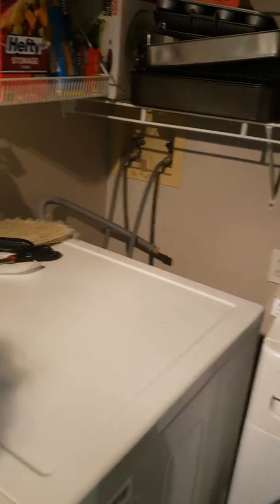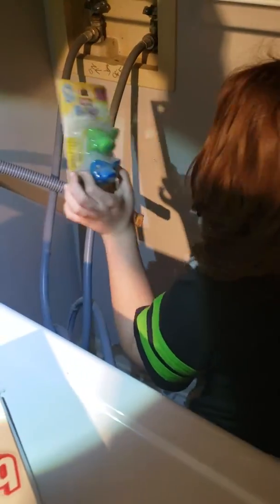Lol going behind my washer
Friend me in roblox my user is coolchristopher912_2